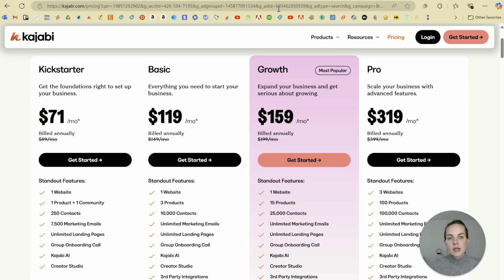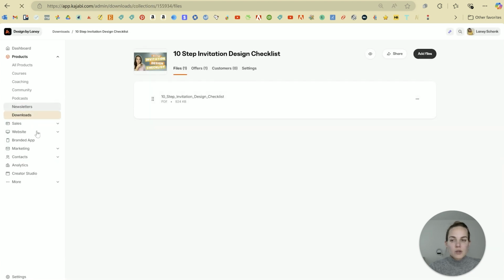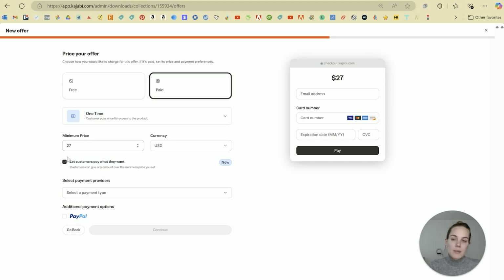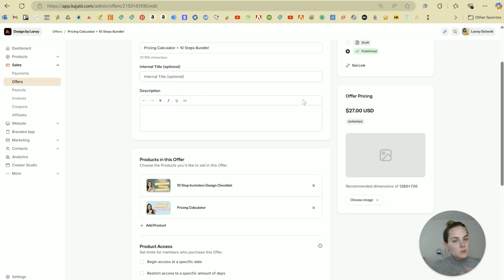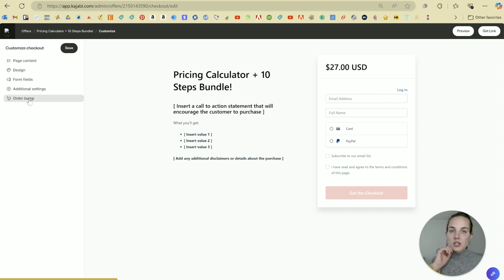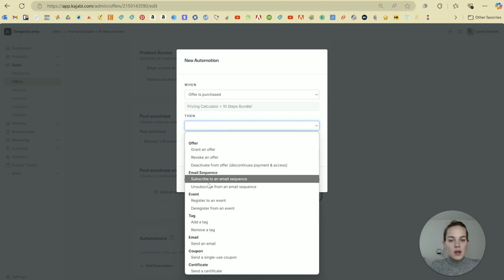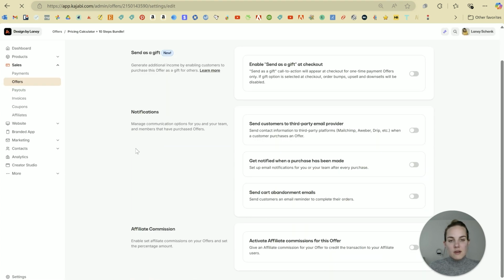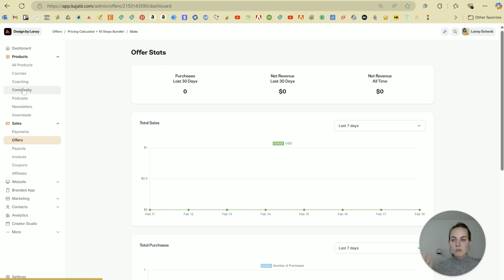Offers and Products in Kajabi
I use Kajabi in my business for almost everything... my courses, my digital downloads, my membership program, email marketing - you get the picture. This video will walk you through setting up products and offers and how those two things differ!!

Try Kajabi for 30 Days FREE with my Link!